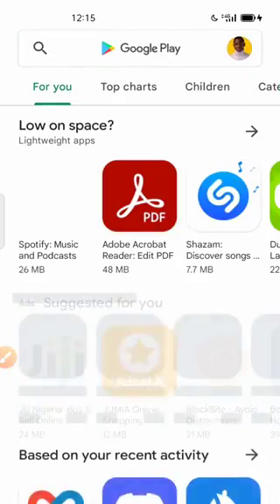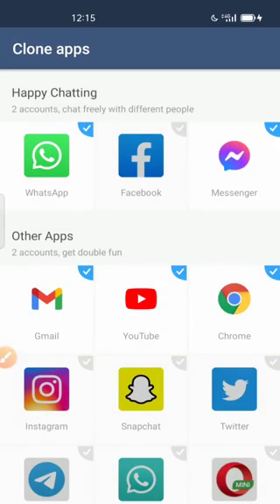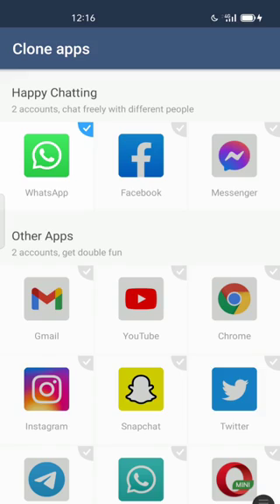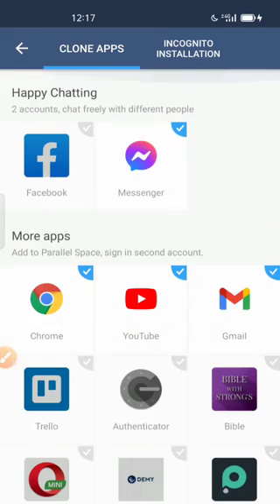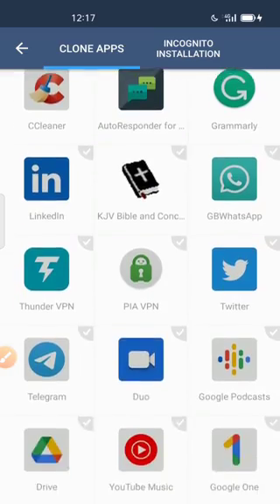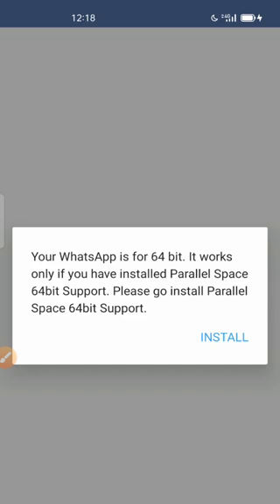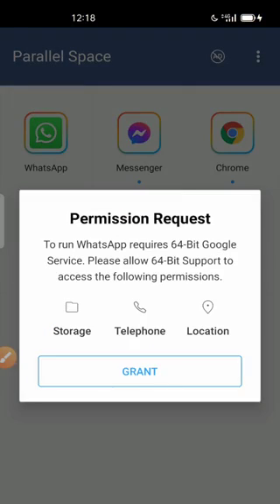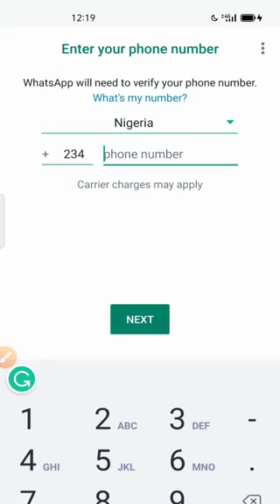How To Use More Than One WhatsApp on your phone || Clone WhatsApp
This video will show you how to make unlimited multiple WhatsApp Clone App and install/use them in One Phone.

You Will Learn How To Use More Than One WhatsApp on Android Without Any 3rd Party Apps.